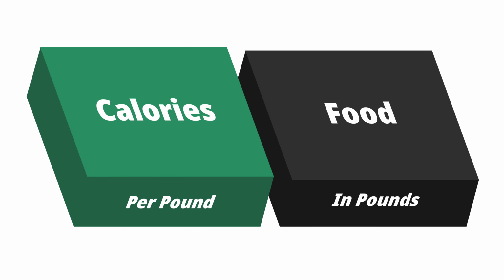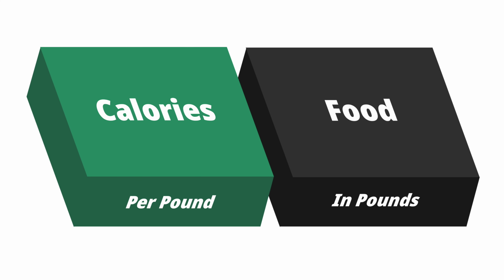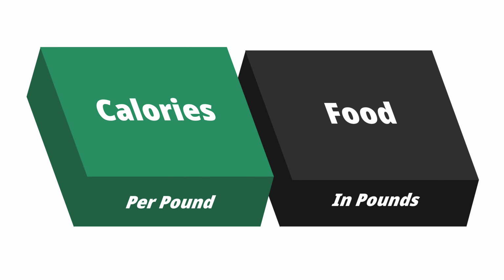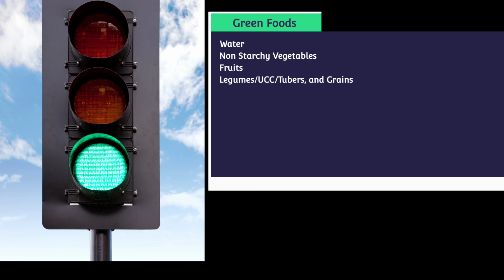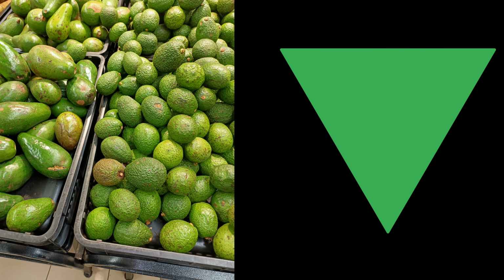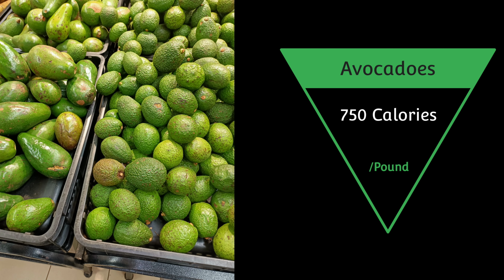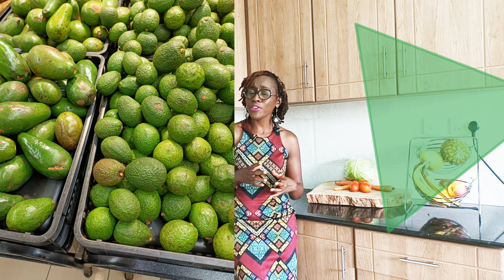How to Lose Weight by Eating More.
This is part two of our diet, health, and weight loss journey. A link is attached for my part one 👇. Join me as I walk you through the food groups based on their calorie density, and nutrients status. Yes, it's possible to lose weight eating more! Allow me to clarify the diet theory in the simplest form, to enable you dispense the myths and achieve your health and fitness goals.

Introduction to the Diet, Health and Weight Loss series.